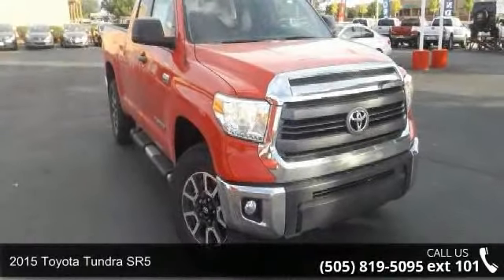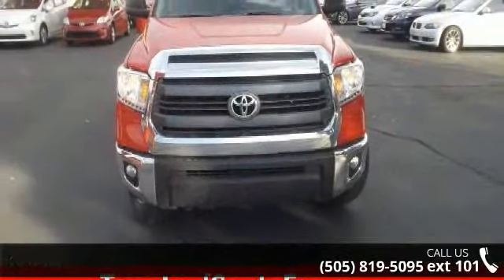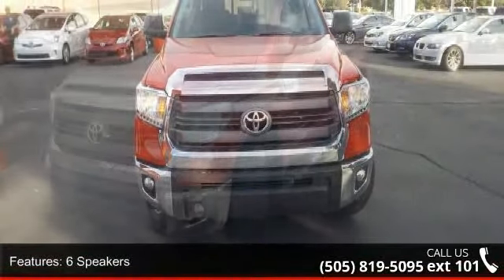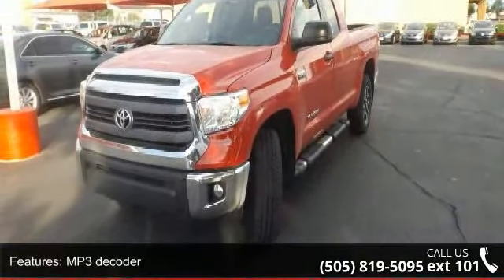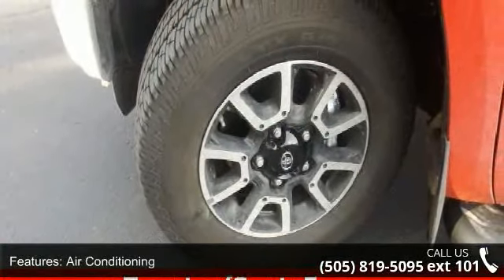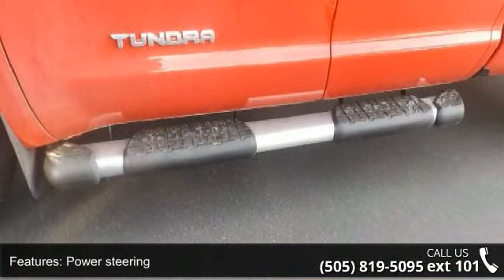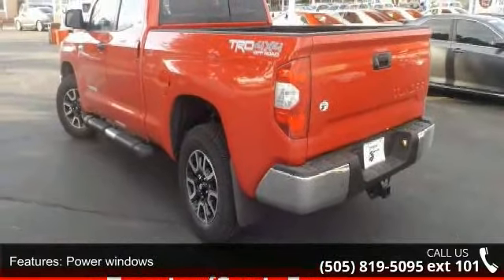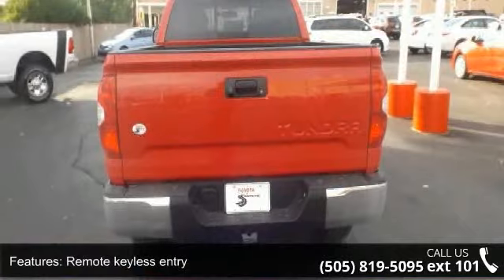2015 Toyota Tundra SR5 - Toyota of Santa Fe - Call or Tex...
New Radiant Red 2015 Santa Fe, New Mexico Toyota Tundra SR5 is a 4D Double Cab 4WD .  Radiant Red with Black interior.  This New Mexico Truck has an i-Force 5.7L V8 Flex Fuel DOHC 32V LEV engine. How enticing is this dependable 2015 Toyota Tundra? It isn't intimidated by lots of gear. Just keep on packing stuff inside and its cavernous interior space will just ask for more. This truck is nicely equipped with features such as 4.30 Axle Ratio, 4WD, Black w/Fabric Seat Trim, CF CARPETED FLOOR MATS AND DOOR SILL PROTECTORS, DSDeck Rail System, EDDisplay Audio with Entune HD radio/ traffic/ weather, Electronic Stability Control, Front fog lights, LB Spray-on Bedliner3, OFTRD Off-Road Package, R1 RUNNING BOARDS, Remote keyless entry, SLSR5 Package Code, SP SR5 Upgrade Package on Tundra: Replaces Front Bench Seats with Front Bucket Seats with Power Driver Seat with Power Lumbar Support, Floor Mo... read more